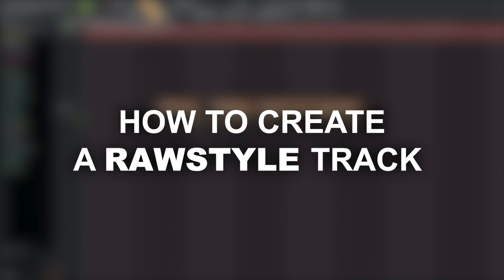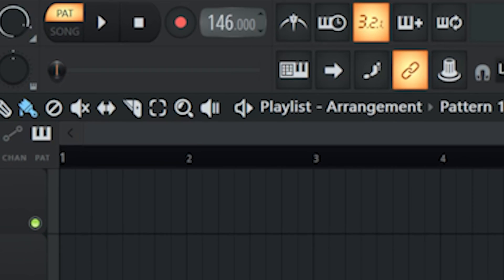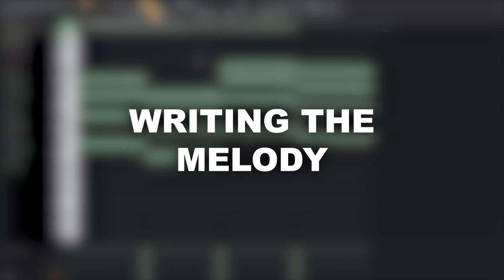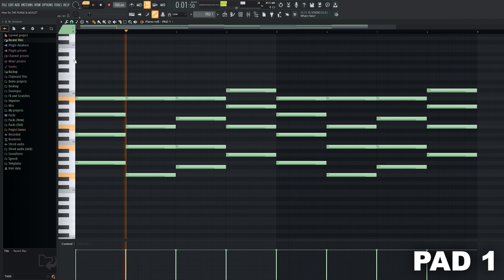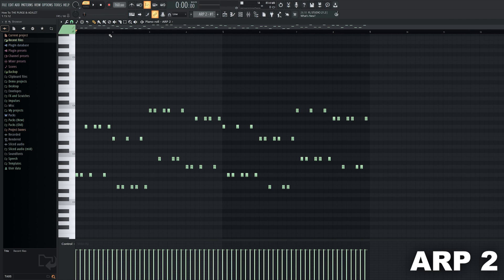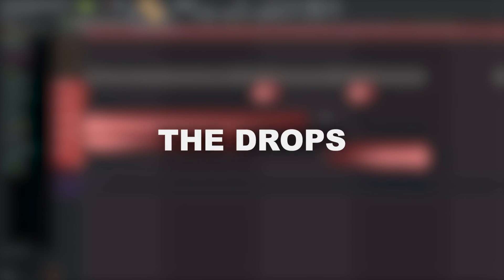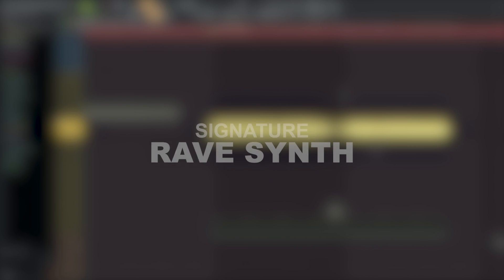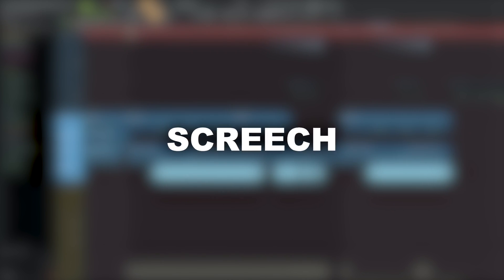HOW TO: Rawstyle like The Purge & Adjuzt - FL Studio Tutorial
➤ All the presets, kicks, and sounds are included!

0:00 Intro
0:25 Chords & Melody
1:35 Leads
2:06 Background Sounds
2:49 Buildup
3:18 First Drop
3:57 Second Drop
4:35 Third Drop
5:12 Final Result

ADJUZT STYLE TUTORIAL
MULTILATOR STYLE TUTORIAL
REBELION STYLE TUTORIAL
DIRTY WORKZ TUTORIAL
SCANTRAXX TUTORIAL
RAWSTYLE KICK TUTORIAL